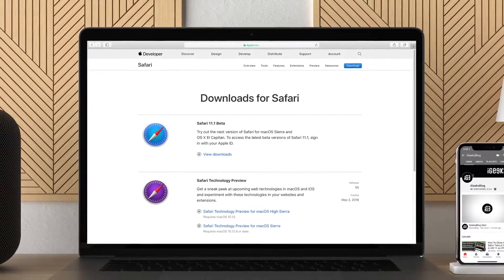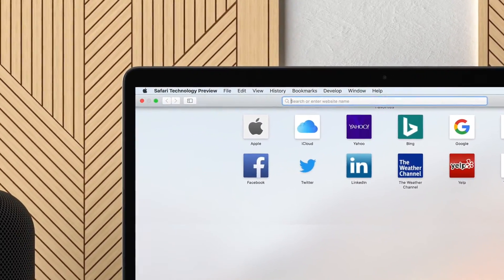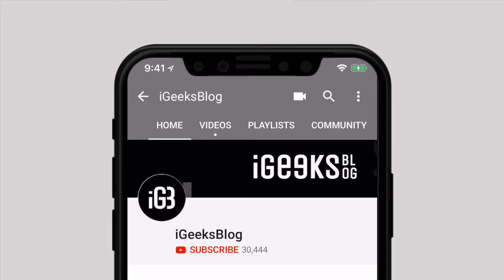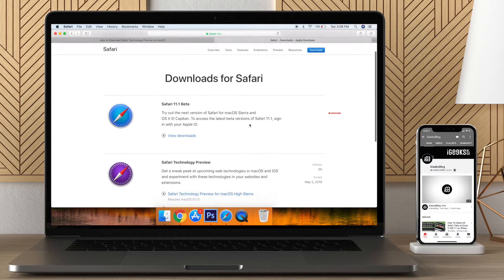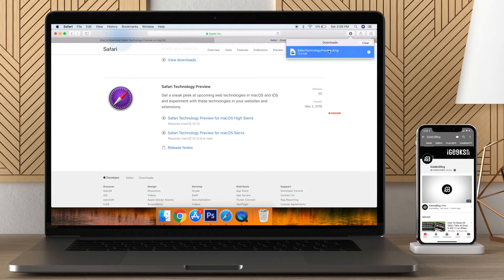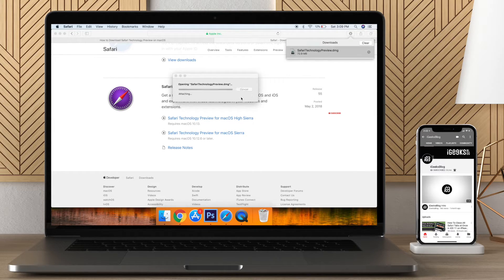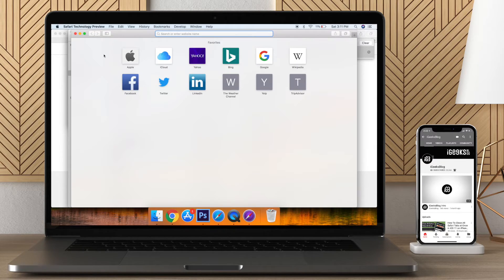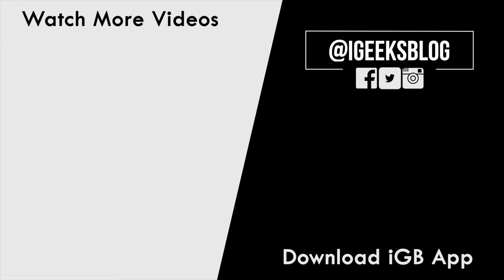How to Download Safari Technology Preview on macOS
This video walks you through how to get Safari Technology Preview on your Mac without developer account to test the upcoming features, improvements and bug fixes in Apple's web browser.